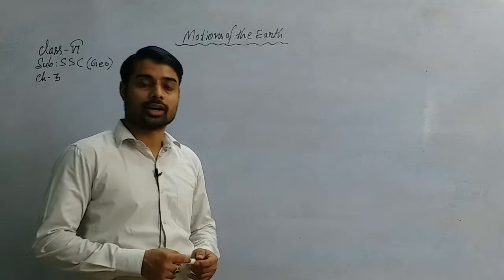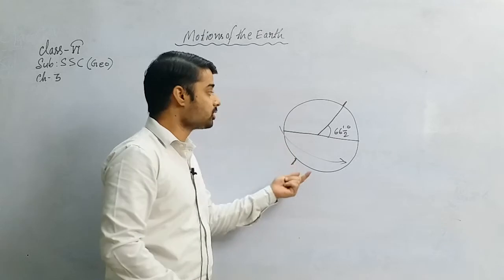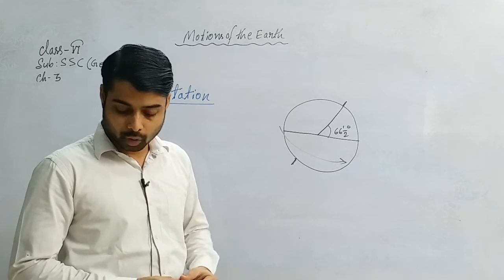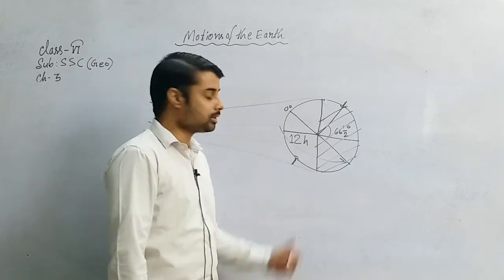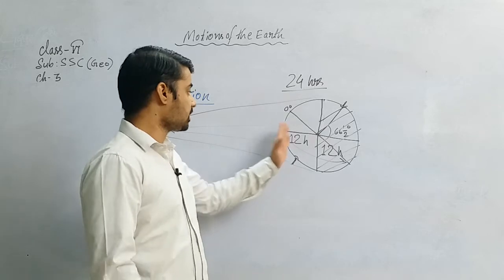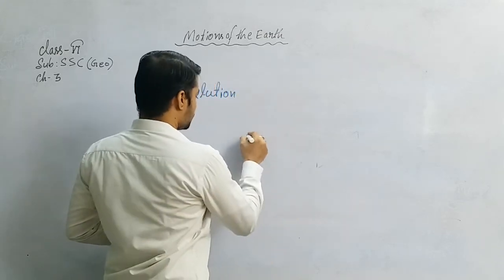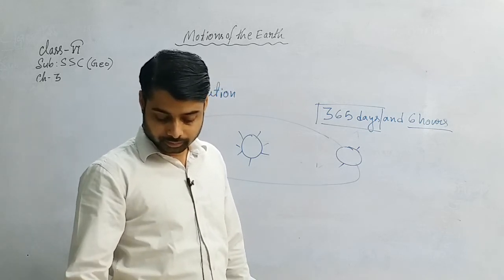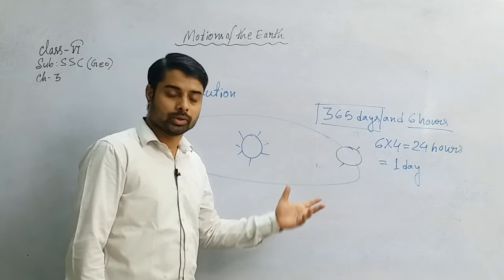CLASS VI SSC TOPIC : MOTIONS OF THE EARTH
TEACHER : SOURAV ROY